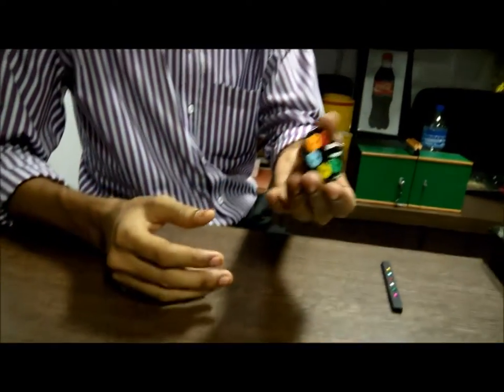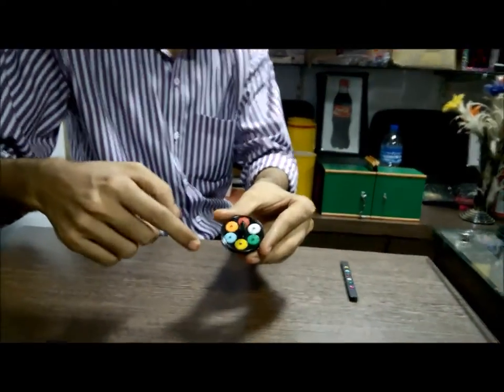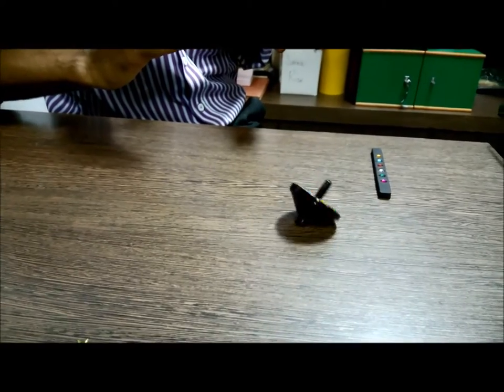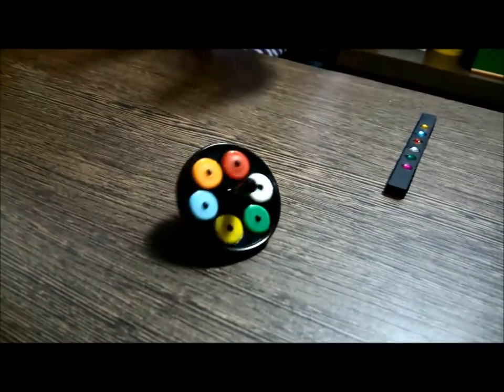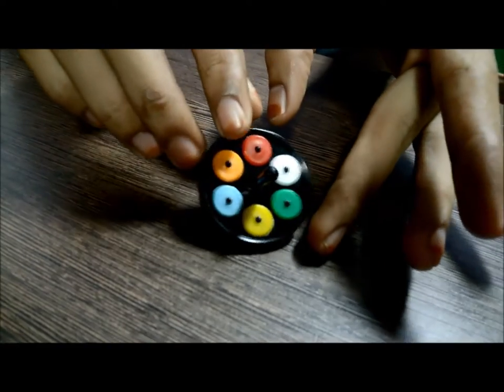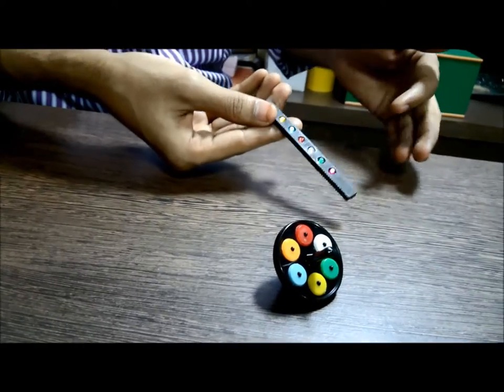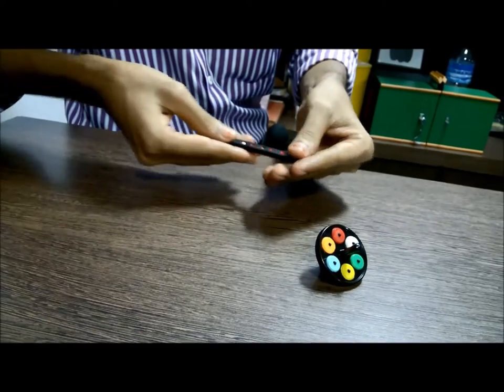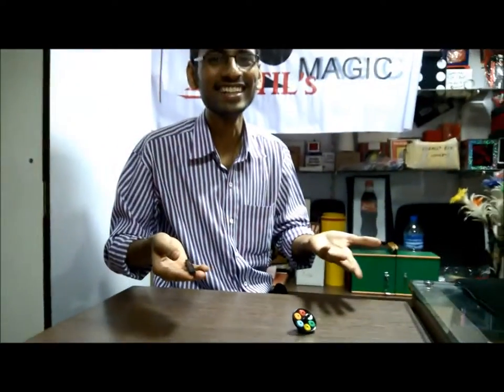top colour force